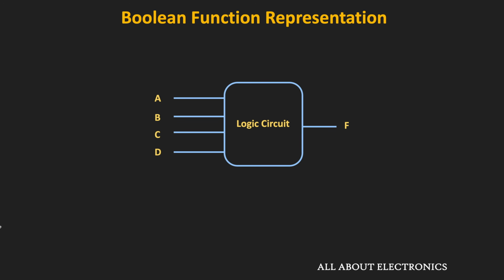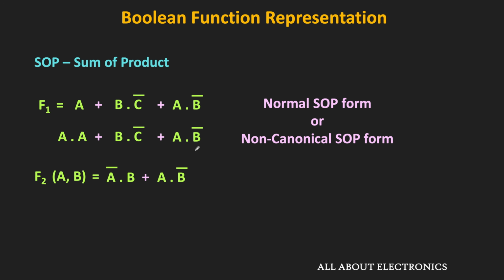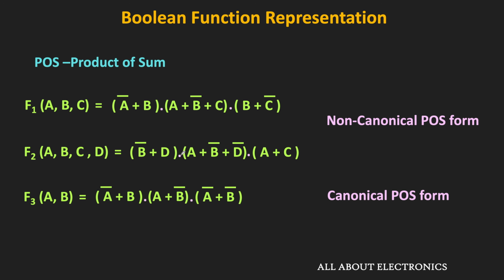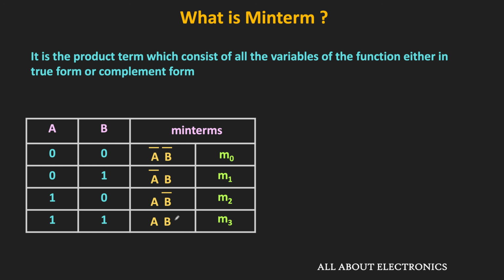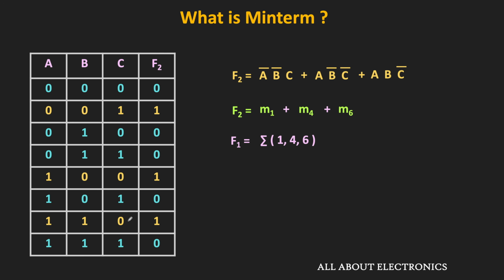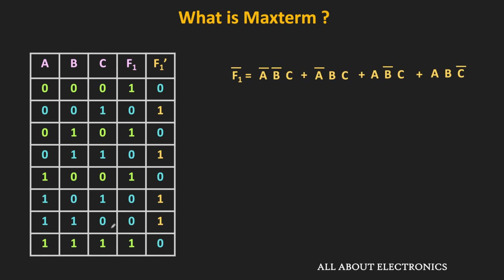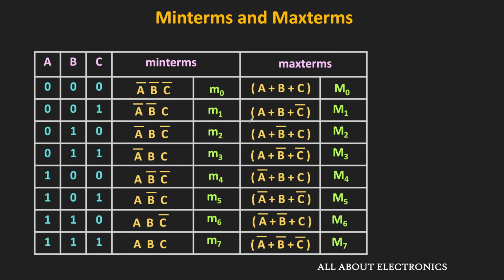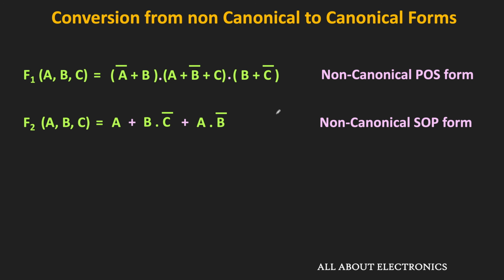Boolean Function Representation: SOP and POS Form | Minterms and Maxterms Explained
In this video, the  Sum of Product (SOP) and Product of Sum (POS) form of Representation of Boolean Function is explained using examples. And what is minterm and maxterm in the Boolean Expression is also explained.

The following topics are covered in the video:

0:00 Introduction
1:05 Sum of Product (SOP) form
4:01 Product of Sum (POS) form
7:16 What is Minterm
12:21 What is Maxterm
18:27 Canonical SOP to Canonical POS conversion

Boolean Expression Representation:
The Boolean Expression is typically represented in two forms.
1) Sum of Product Form (SOP)
2) Product of Sum Form (POS)

There are two types of SOP and POS forms of representation.
Canonical and Non-Canonical

In this video, the Boolean Expressions in both Canonical and Non-Canonical SOP and POS forms are explained. And the concept of minterms and maxterms is also explained.

What is minterm?
It is the product term that contains all the variables of the function either in true form or complemented form.
The canonical SOP form is Sum of Minterms.

What is Maxterm?
It is the sum term that contains all the variables of the function either in true form or complemented form.
The canonical POS form is Product of Maxterms.

In the later part of the video, how to write the Boolean expression in Canonical SOP or POS form from the truth table is also explained.

This video will be helpful to all the students of science and engineering in understanding the SOP (Sum of Product) and POS (Product of Sum) form of representation of the Boolean Function and the concept of minterms and maxterms.